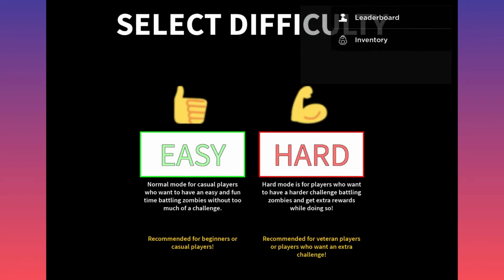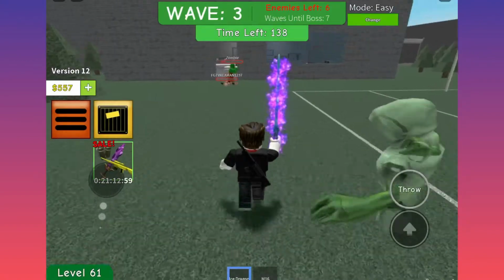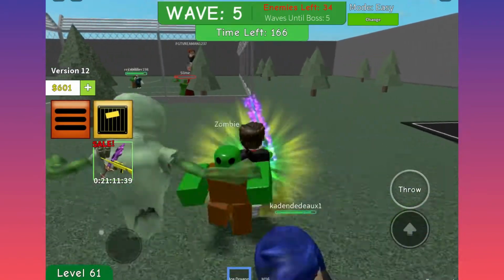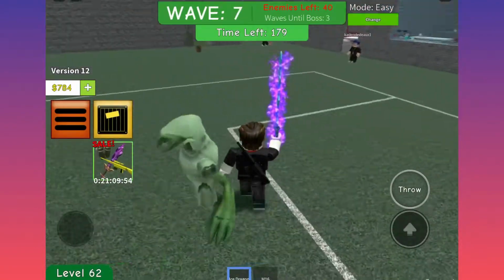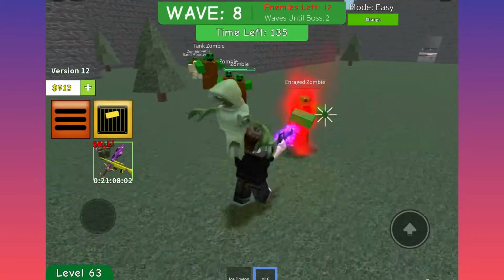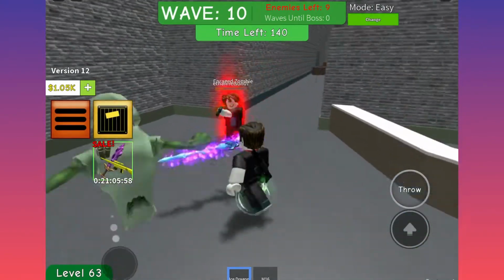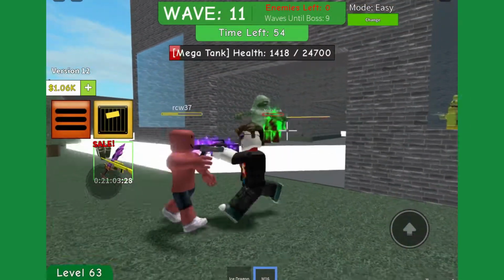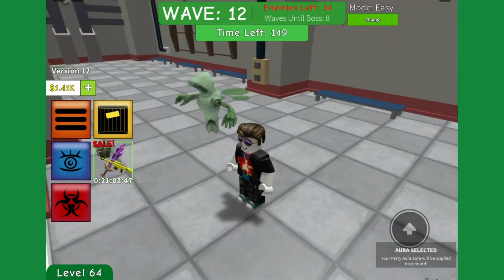Survive the Zombie Apocalypse (Roblox)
I played the game Zombie Attack on Roblox. I hoped you enjoyed this video. If you have any suggestions on what game I should play then please tell me down below in the comments.